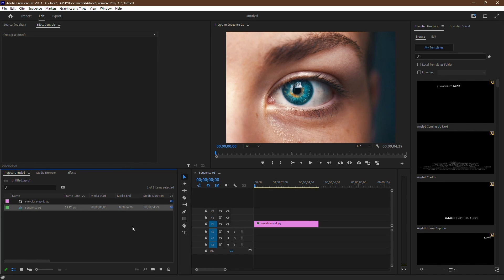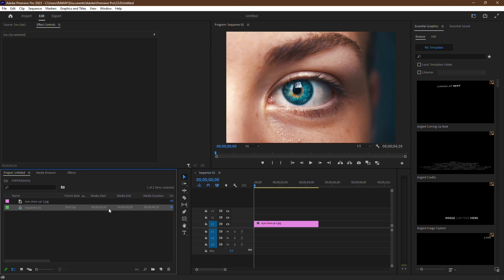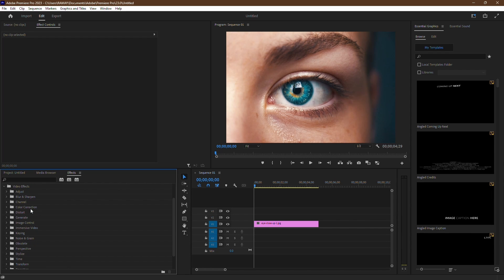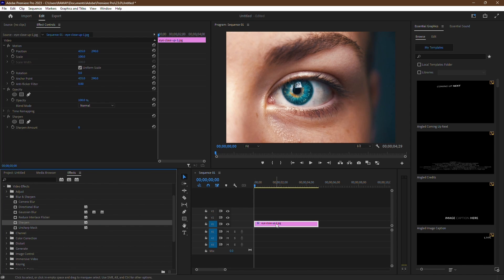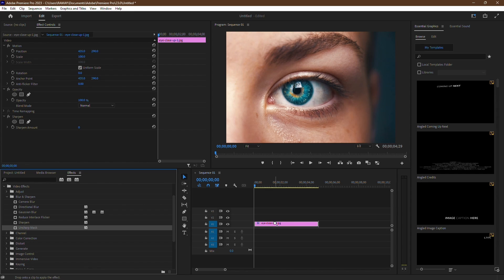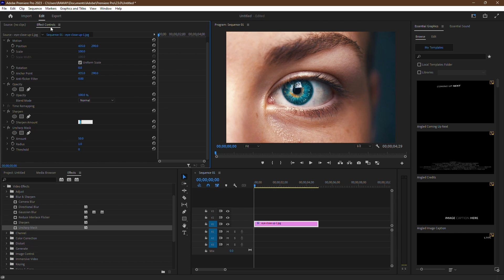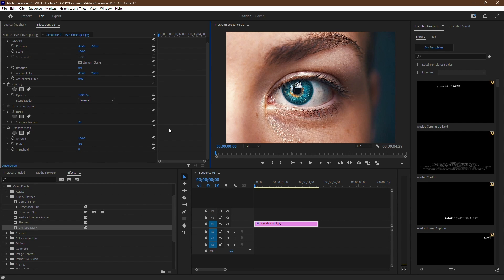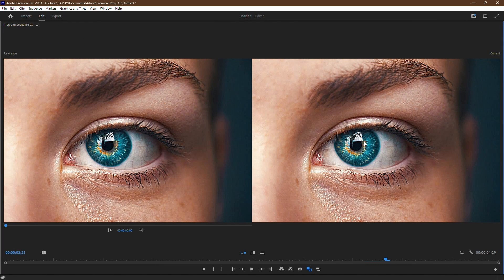How to Enhance Video Quality in Premiere Pro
In this short tutorial I show you how to increase video quality in Adobe Premiere Pro.